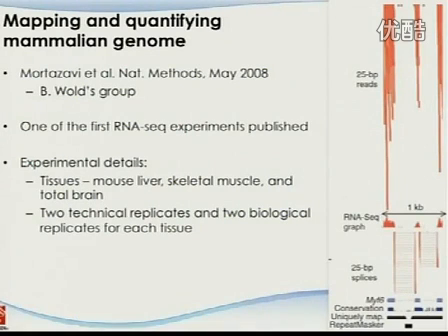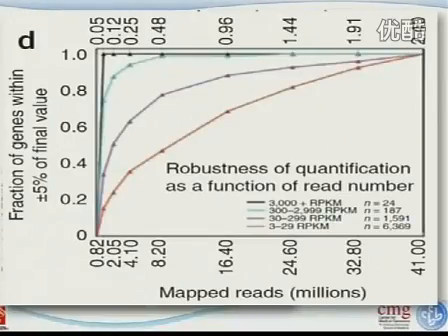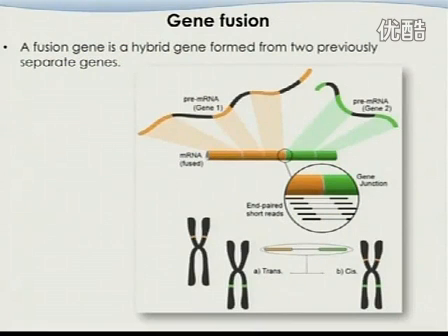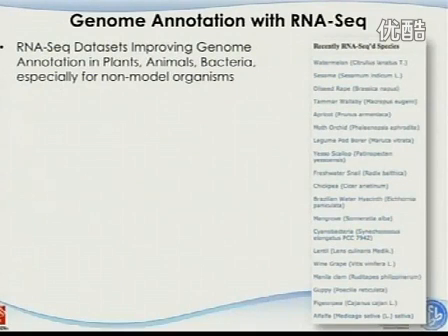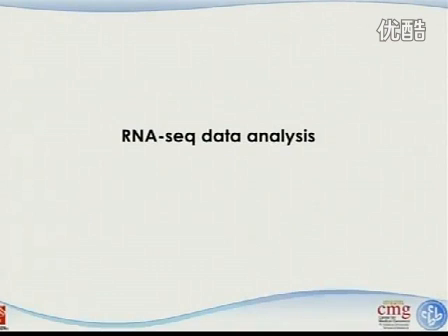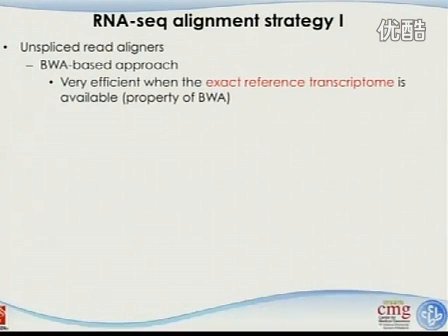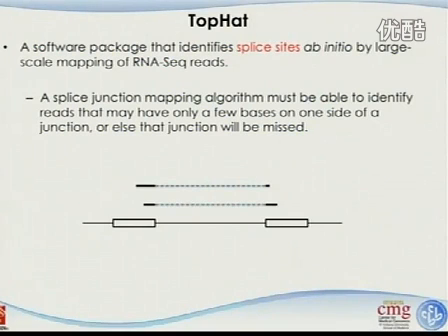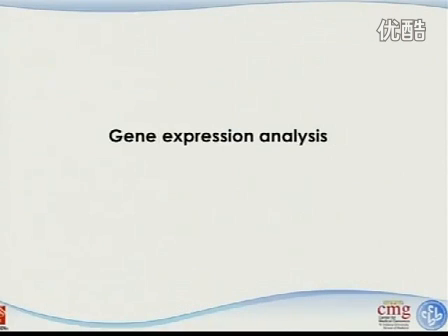L06 2 新一代测序技术数据分析 第六讲 RNA seq I II 标清